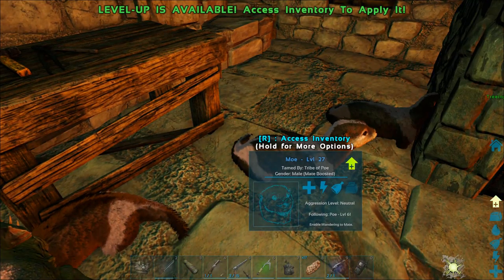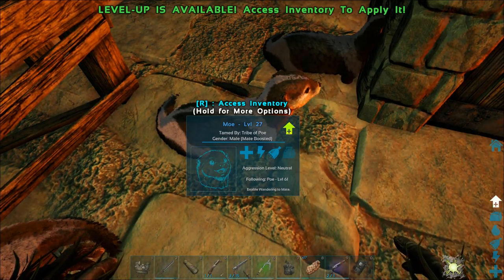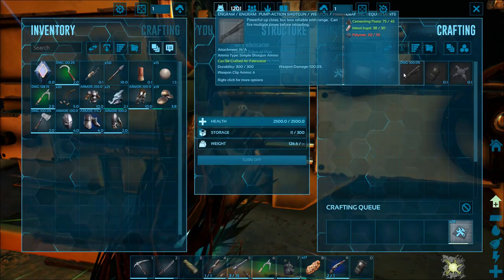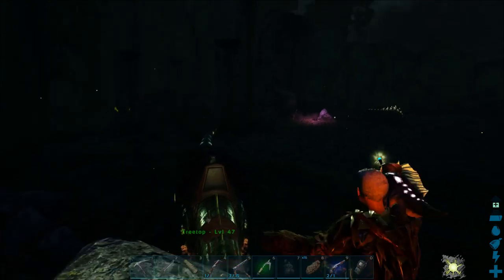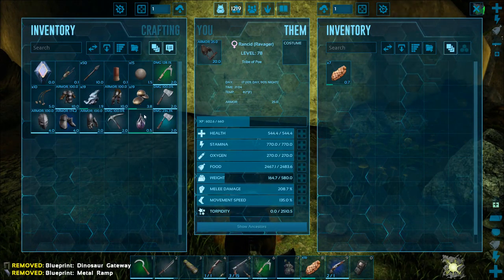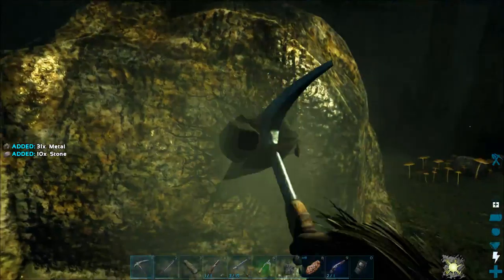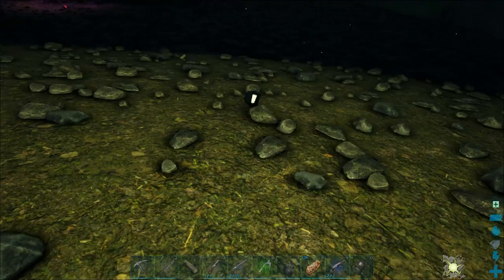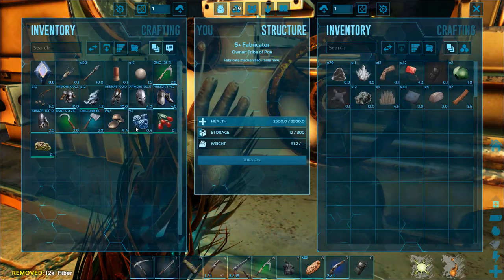ARK Aberration Epi 25 Level up for Wings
and remember, you don't have to run faster than the dinos, only faster than your friends.

Good Luck!